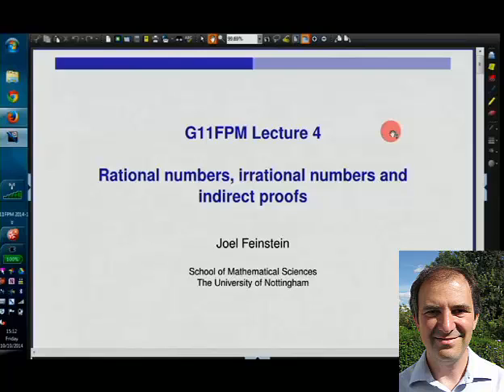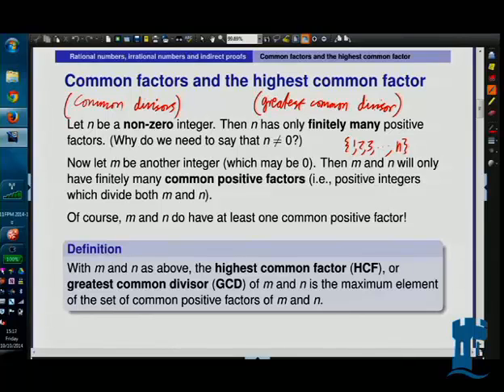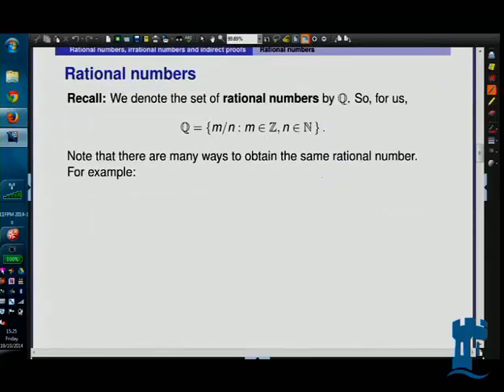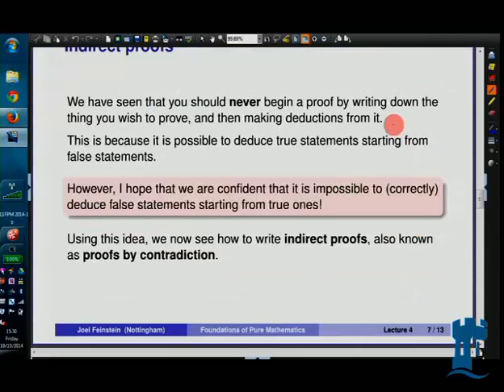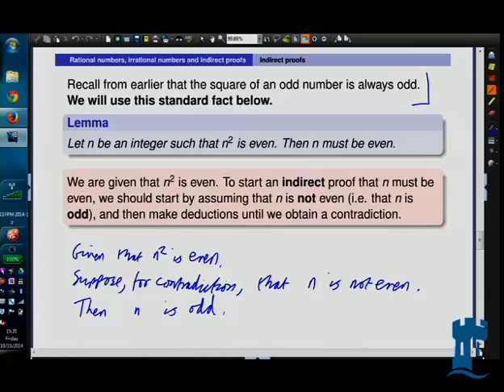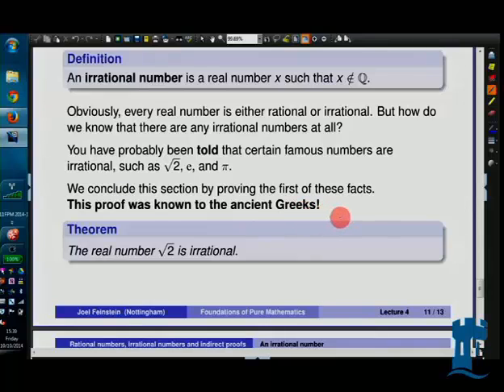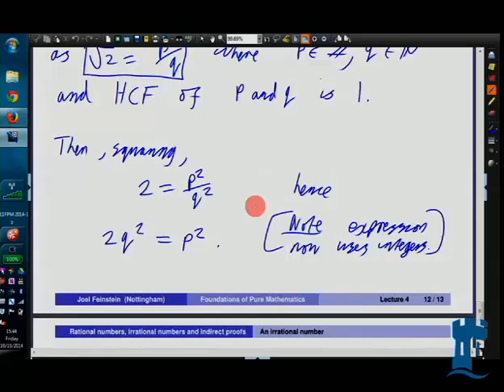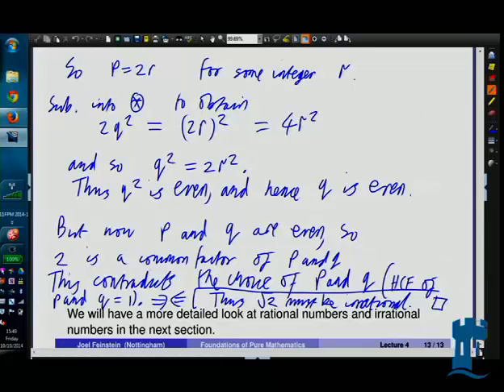Rational and irrational numbers - Foundations of Pure Mathematics - Dr Joel Feinstein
The fourth lecture in Dr Joel Feinstein's G11FPM Foundations of Pure Mathematics module covers Highest Common Factor (HCF, also known as Greatest Common Divisor, GCD) for integers, and lowest terms for rational numbers.How and why indirect proof (proof by contradiction) works. Examples of indirect proofs, including the proof that the square root of two is irrational.. These videos are also available for download on iTunes U
Dr Joel Feinstein is an Associate Professor in Pure Mathematics at the University of Nottingham.